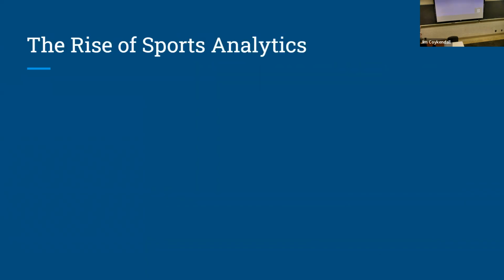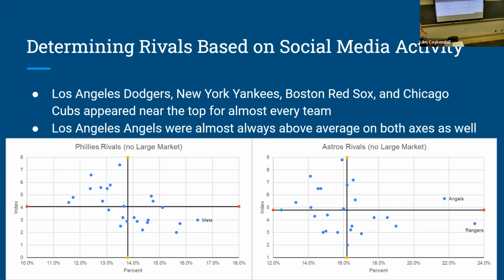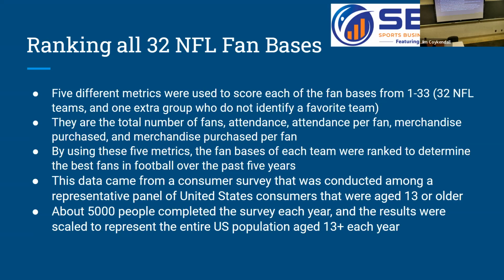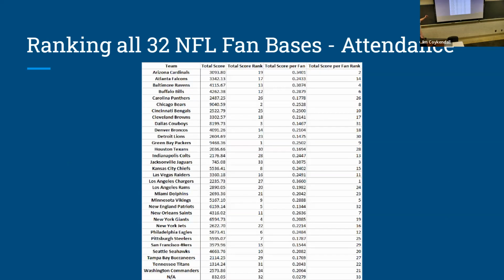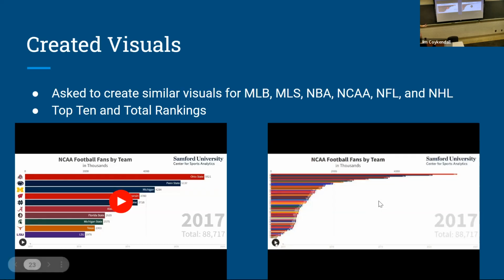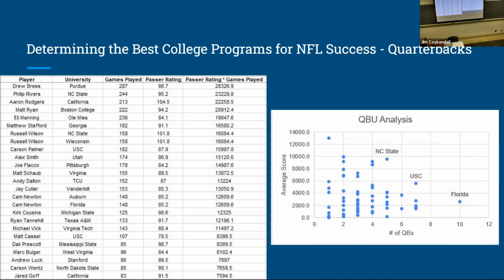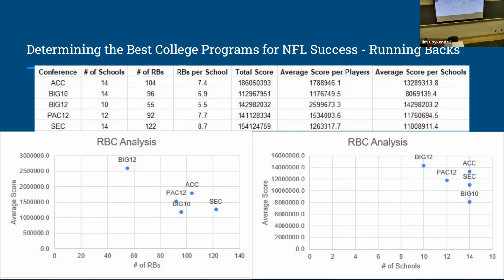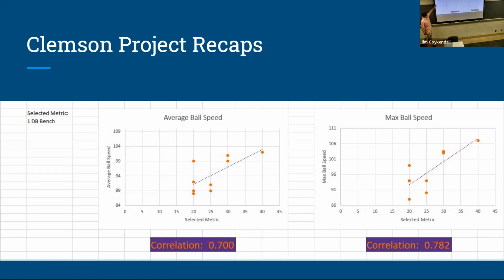Moneyball : Combining Sports and Statistics, Math Club 12/9/2022, Keegan Sullivan speaking.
This past summer, I interned with Samford University's Center for Sports Analytics. I completed three different projects regarding both players and fans by using data from a variety of different sources. I also created a visual that my internship director asked me to replicate for other professional sports leagues. After the data was collected and the analysis was completed, I wrote blog posts to discuss my findings. The results can be found at Samford's Sports Analytics Blog.